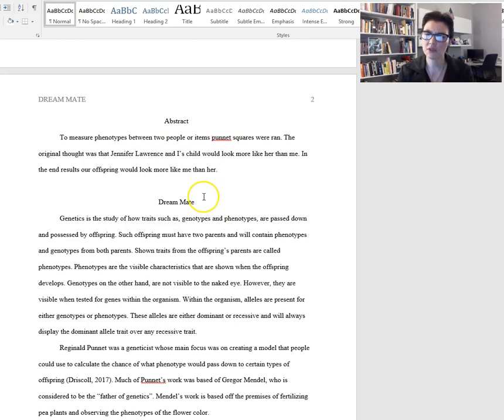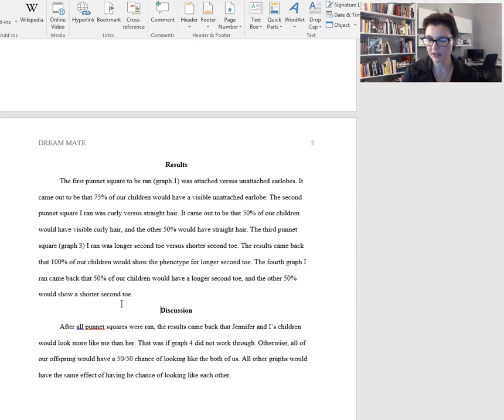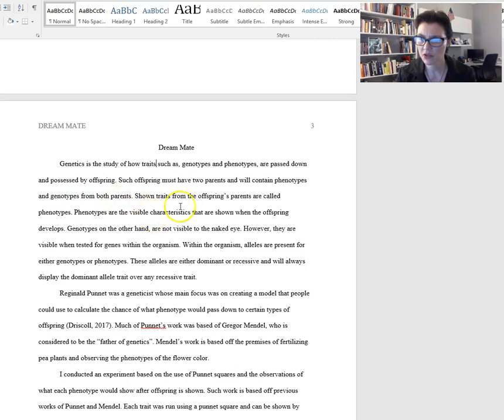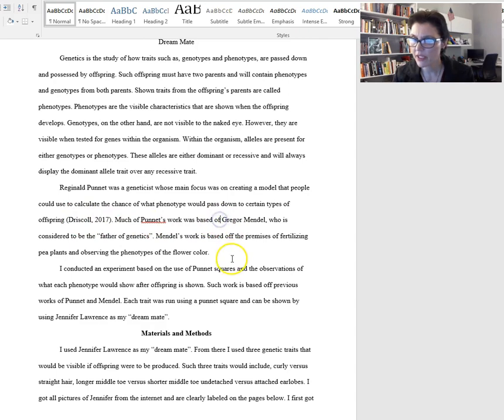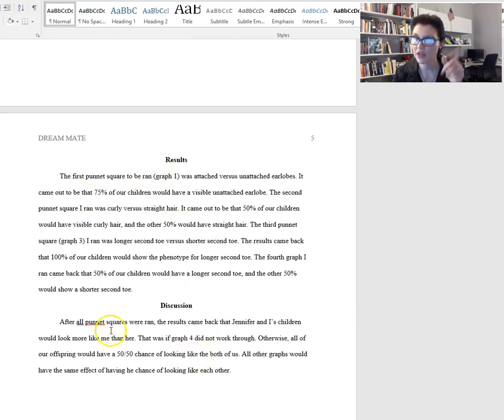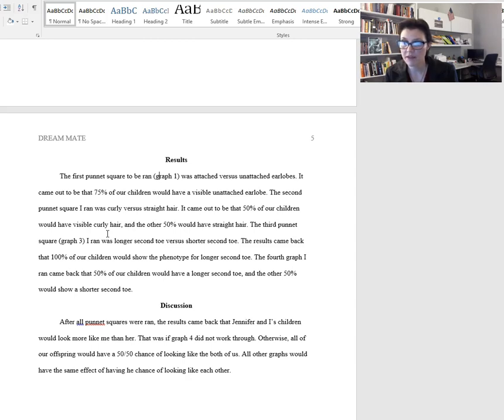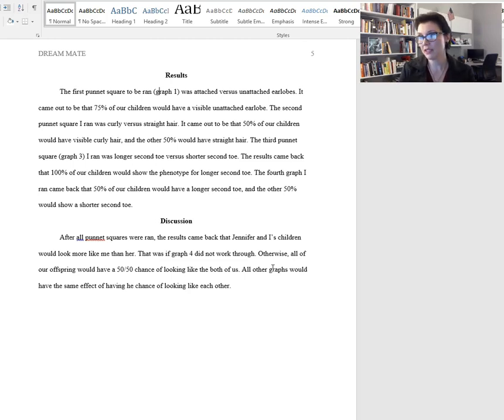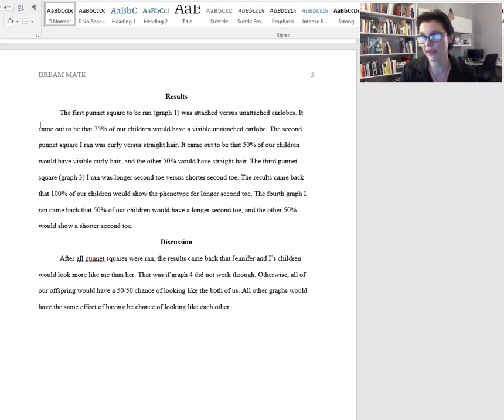Colin Lab Draft